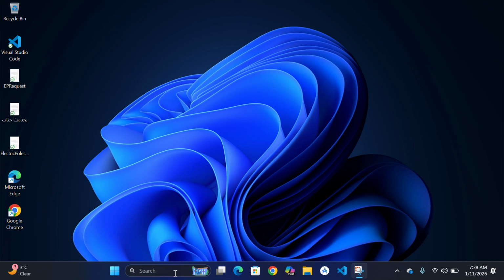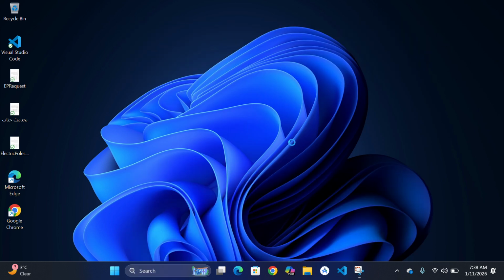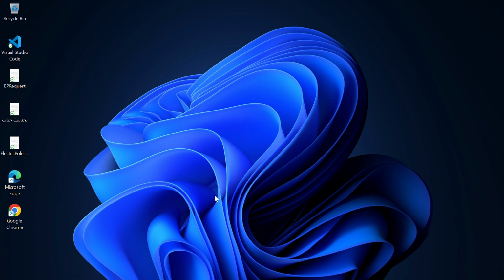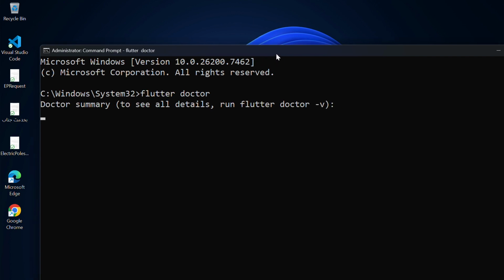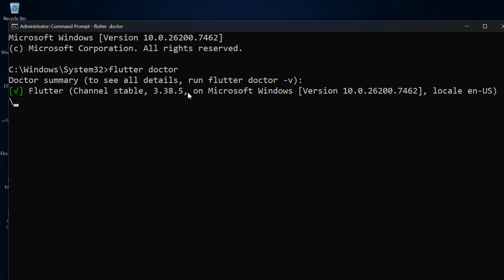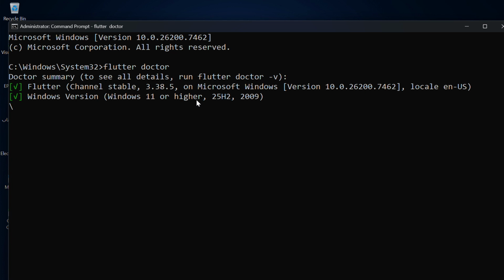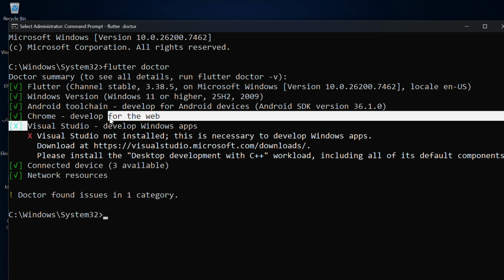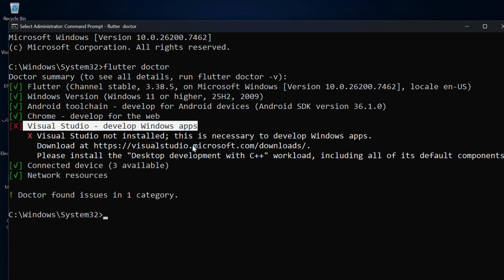How to Check if Flutter Is Installed on Your PC or Laptop | Flutter Setup Guide (2026)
Not sure whether Flutter is installed on your PC or laptop? 🤔
In this quick tutorial, I’ll show you how to check if Flutter is installed correctly using simple commands.

👉 In this video, you’ll learn:
How to verify Flutter installation on your system
How to use the flutter doctor command
How to check Flutter version in Terminal or Command Prompt
Common issues if Flutter is not installed properly

Perfect for Flutter beginners, mobile app developers, and students starting Flutter in 2025.